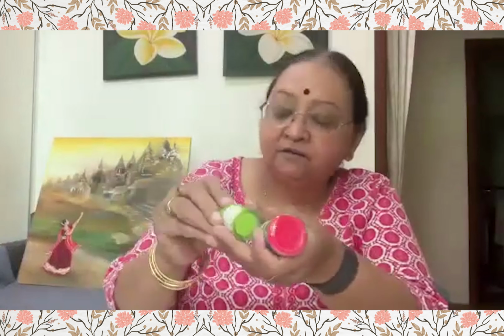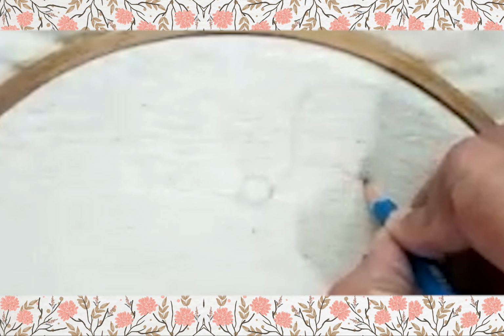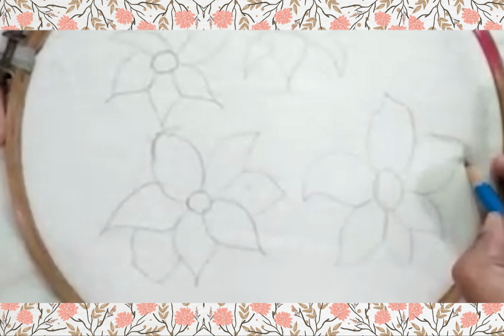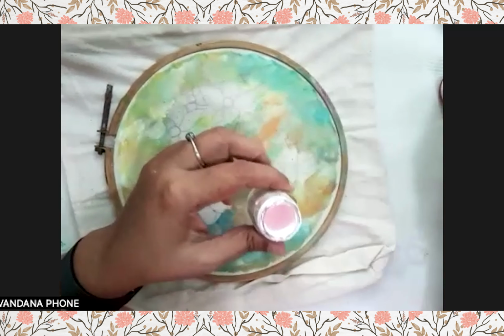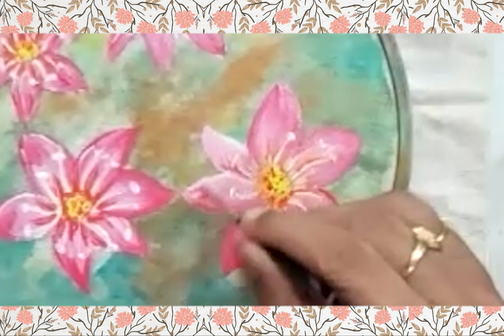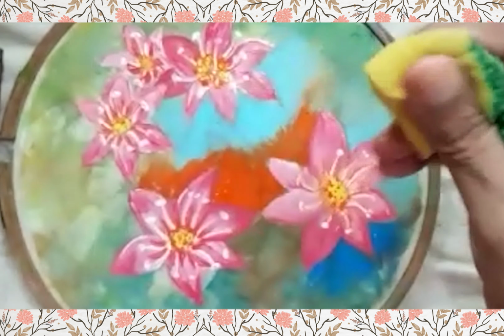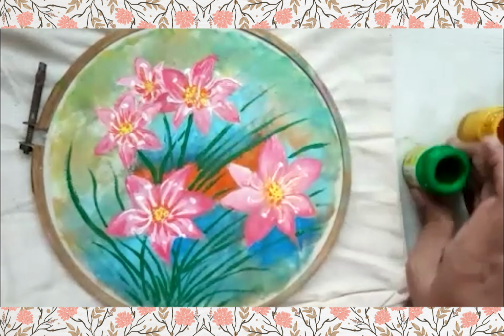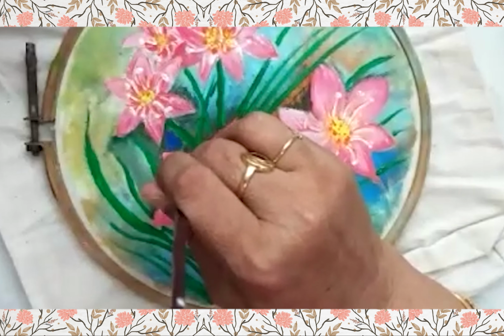Flower Painting 1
This video for beginners teaches How to Paint Flower - 1